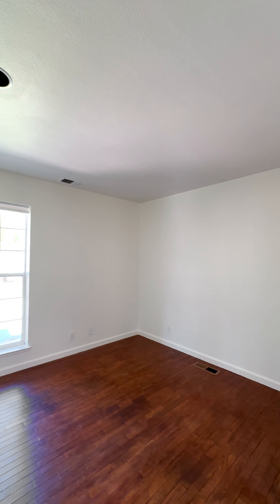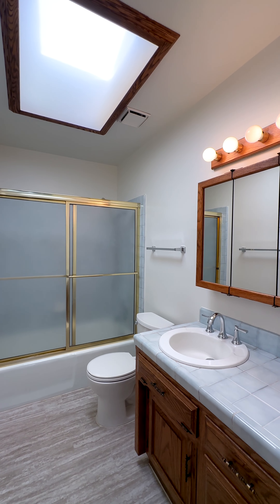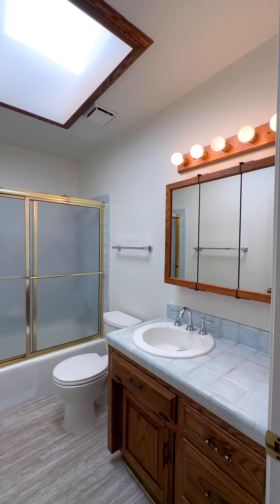10225 Alberton Ave, Chico, CA 95928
What an amazing property with country living and only minutes from town! This wonderful home includes two parcels totaling just over 22.5 acres and features over 1,600 sqft of living space with 3 bedrooms and 2.5 bathrooms. When you walk through the front door, you are greeted by an open living room with high vaulted ceilings and lots of windows allowing tons of natural light to flood in. Through the living room is an enclosed sunroom, perfect for a morning cup of coffee or a place to read your favorite book. There is a wood burning stove for those cold winter days and two nice decks to unwind among the birds and sunsets. The laundry room is just through the kitchen and features a full bathroom. The bedrooms are all good size and there is an attached two car garage. Many fruit trees surround the home and there is a concrete driveway that circles the home leading to a 30x40 shop in the rear. There are approximately 15 acres of well producing almonds planted in Butte and Padre that are approximately 23 years old.